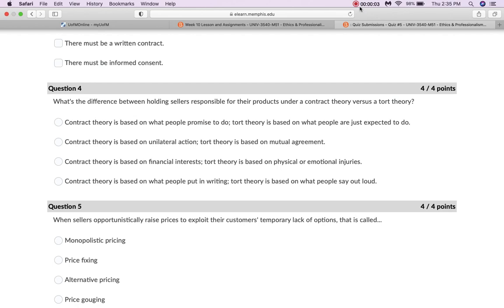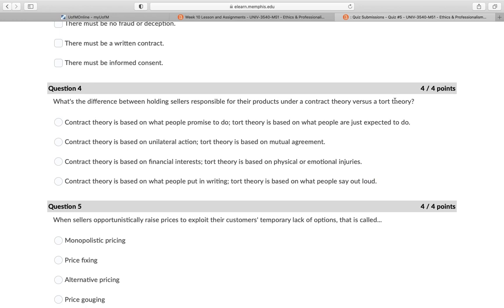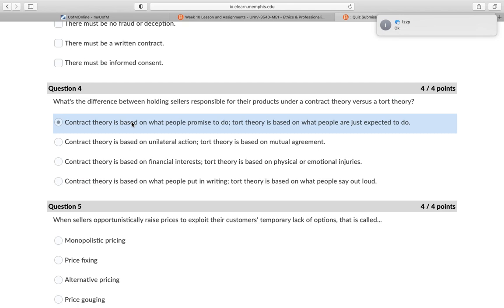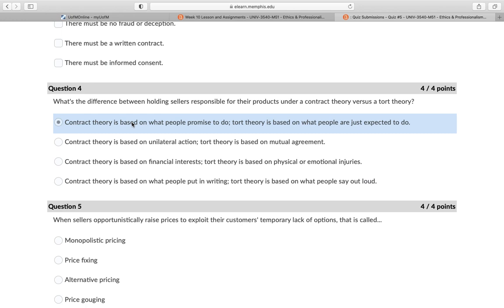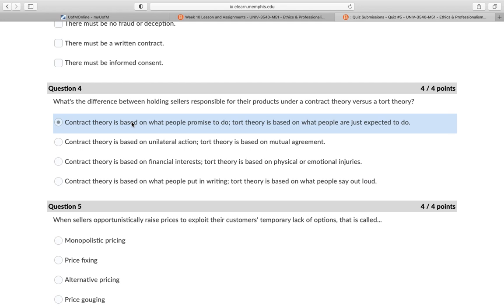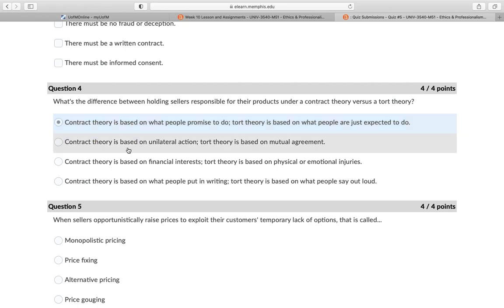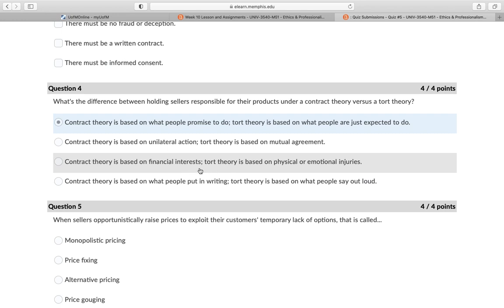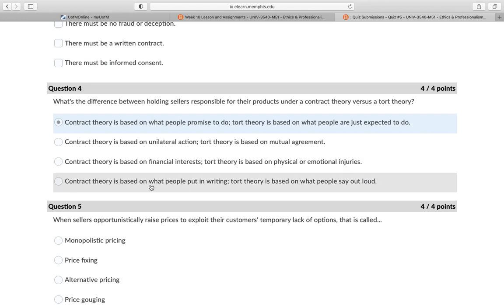Quiz Review 5 E&P